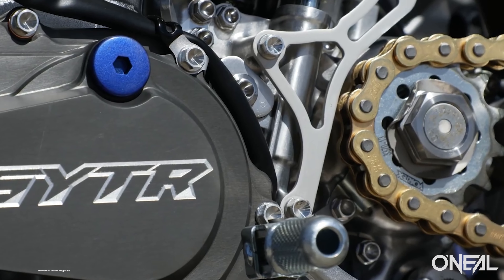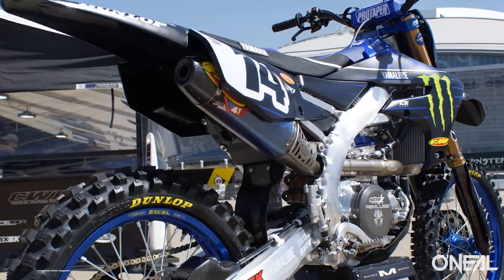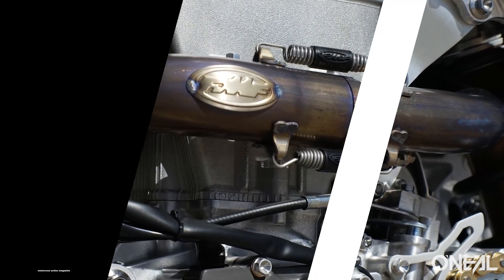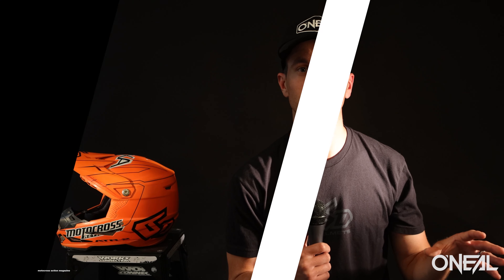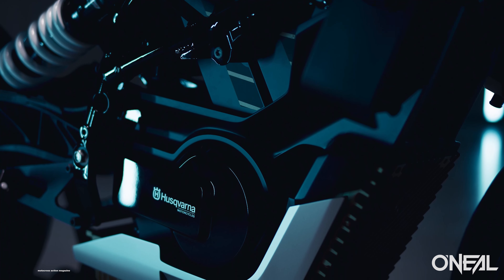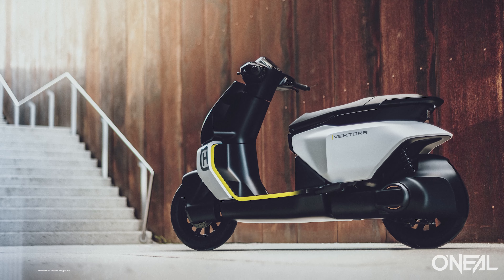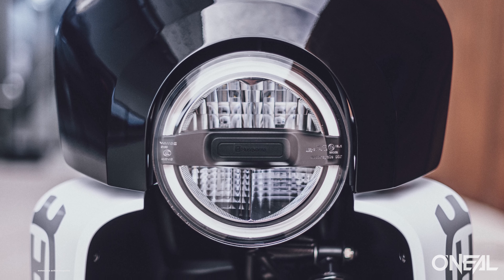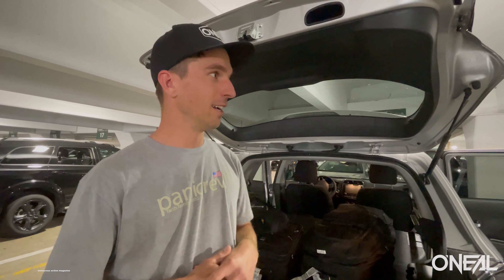"We're not giving up on two-strokes" This Week in MXA Episode 21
When speaking to leaders within the motorcycle industry, the topic of electric dirt bikes continues to come up. The MXA wrecking crew lives and breathes two-strokes and four-strokes, we never want them to be replaced by electric motors. Still, like others, we can't ignore the fact that electric bikes are coming closer to being a reality and we know many industry insiders who've taken advantage of the KTM mini E-5 electric models and Stacyc models because they're so easy to maintain and they're great for teaching young kids how to ride. In this video, we interview John Hinz, the CEO of KTM North America, about the current state of the motorcycle industry and about the future of electric motors, two-strokes and four-strokes. We also highlight our the recent Inside the Pro's Bikes video on Dylan Ferrandis' Star Racing YZ450F where we learned that he's running KYB PSF-1 Air Forks.